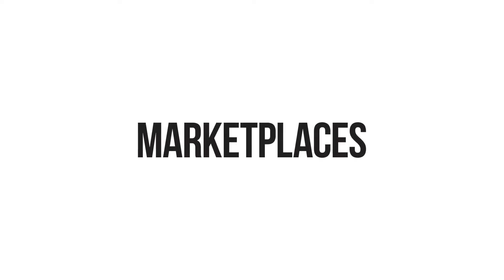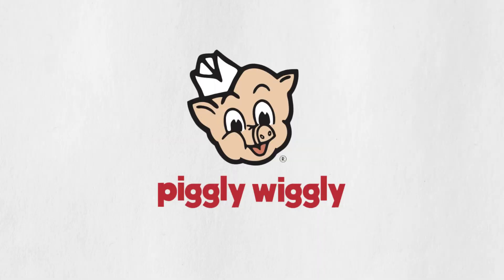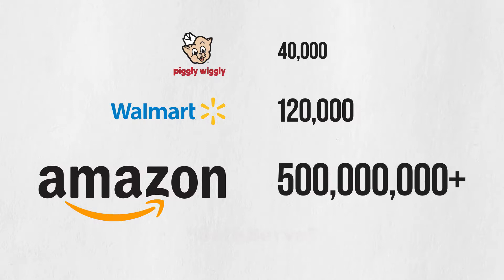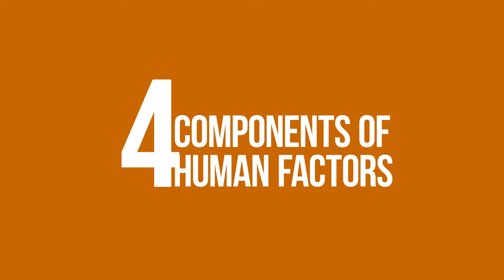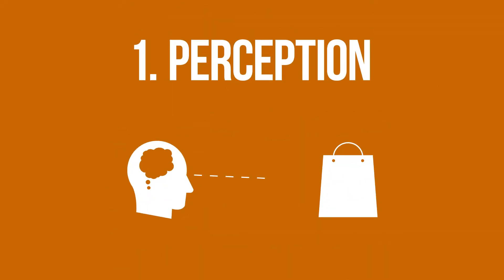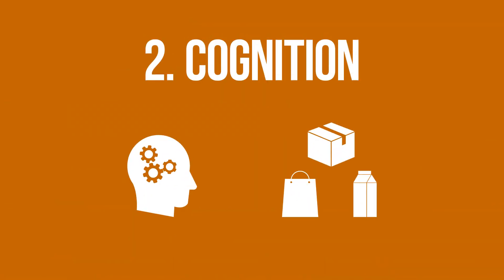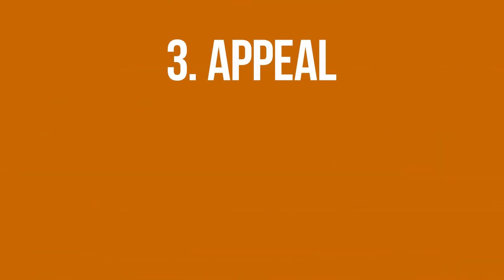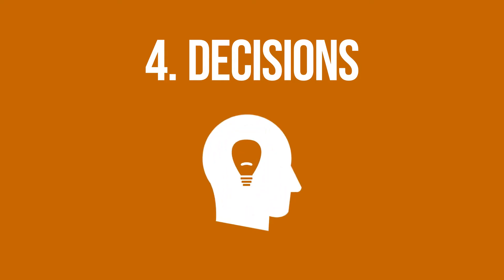Leveraging Human Factors in Packaging Design┃Package Design Course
Ergonomics (or human factors) is the scientific discipline concerned with the understanding of interactions among humans and other elements of a system, and the profession that applies theory, principles, data and methods to design in order to optimize human well-being and overall system performance. This course applies these concepts to modern packaging systems to show you how to win over any consumer, regardless of gender, race, or culture.